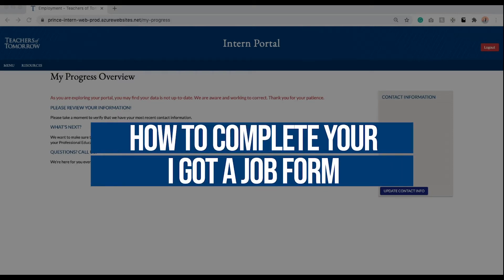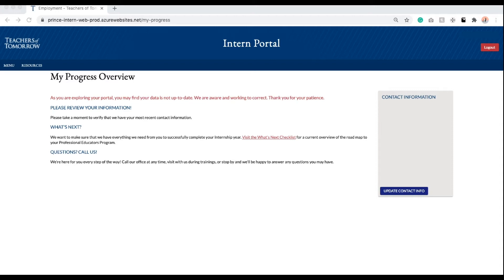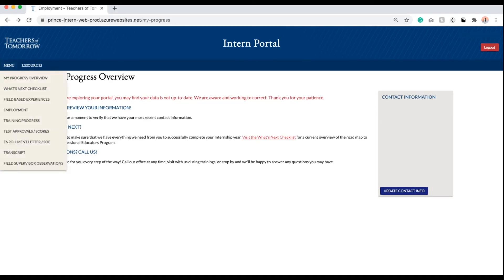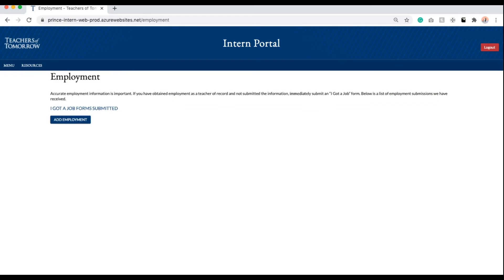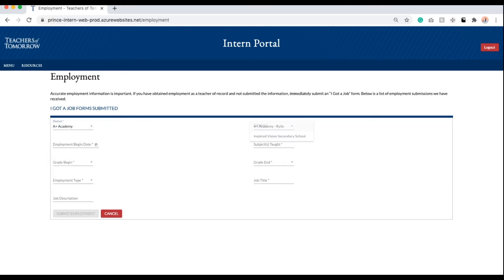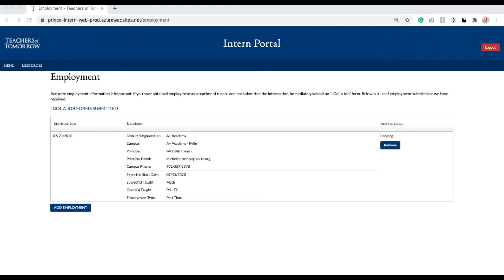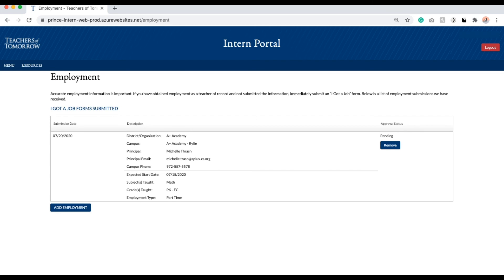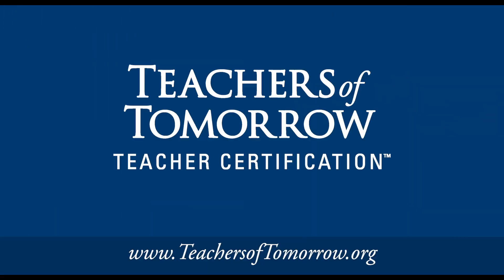Teachers of Tomorrow: I Got A Job Form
In this tutorial, you will learn how to create and submit your "I Got A Job" form in your Intern Portal, which is an essential step to receive your Intern Certificate.